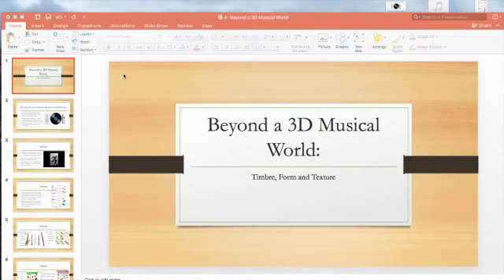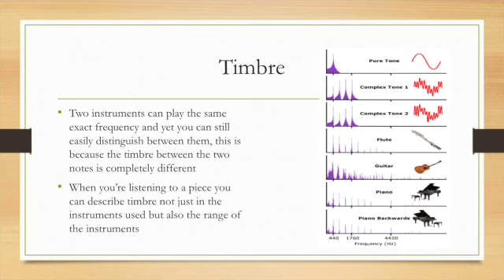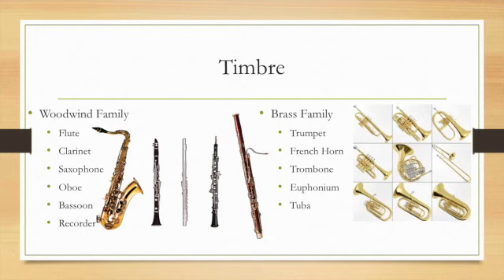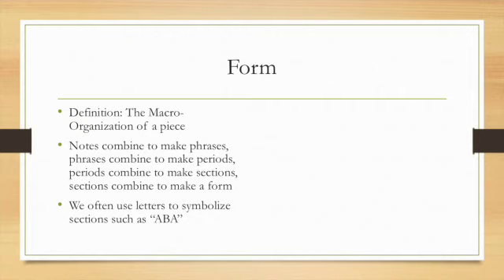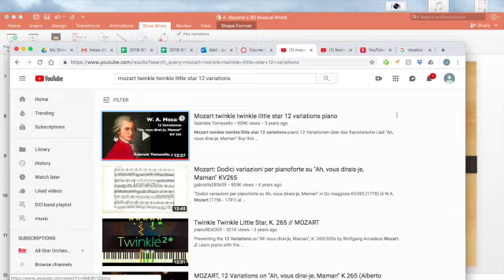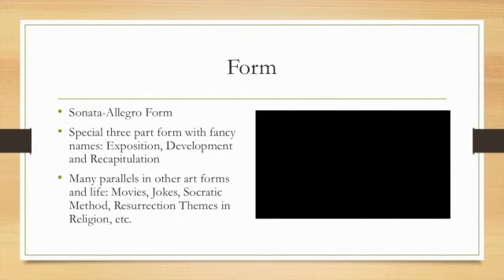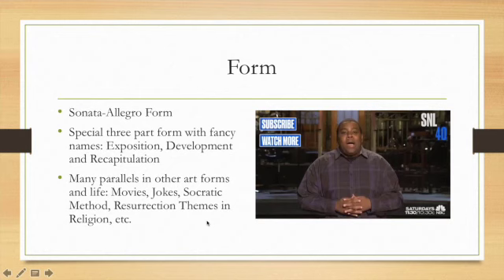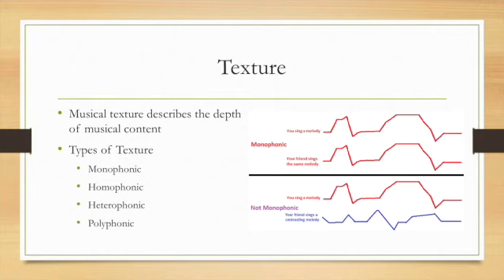3-Beyond a 3D Musical World: Timbre, Form & Texture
Lecture 3 for MUS 110 @ Cuyamaca College taught by James Sepulvado